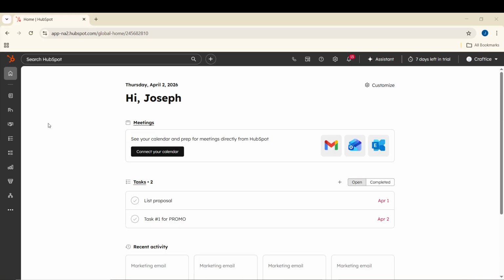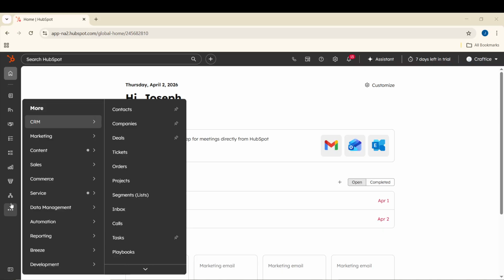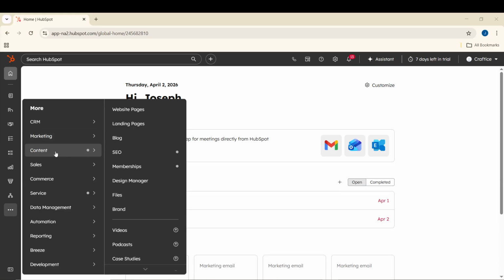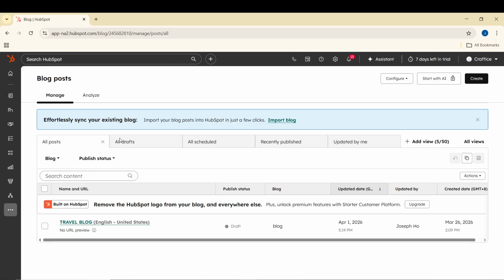How To Restore A Previous Version Of Content In Hubspot [2026 Guide]